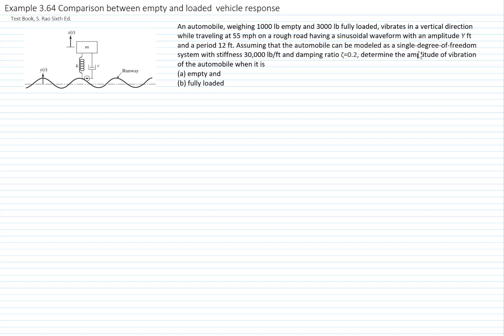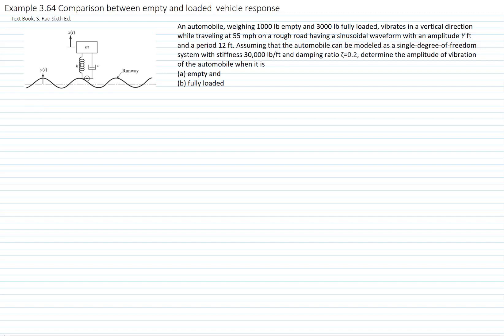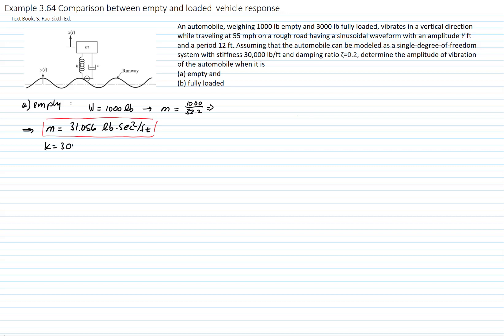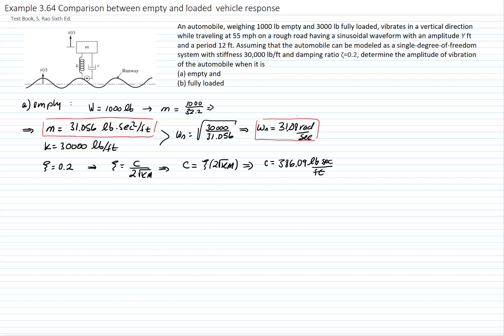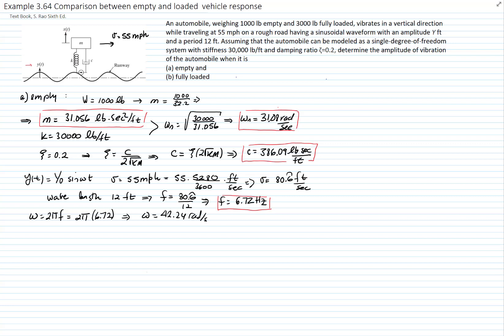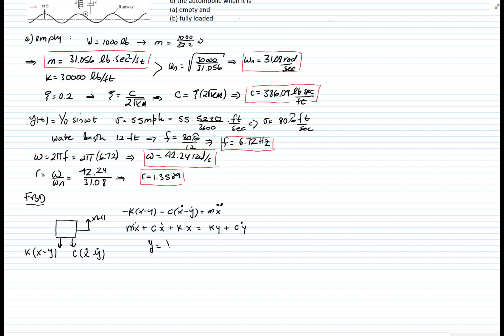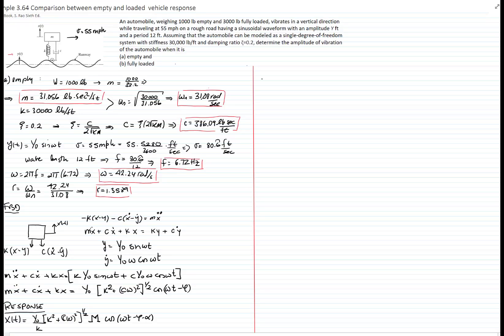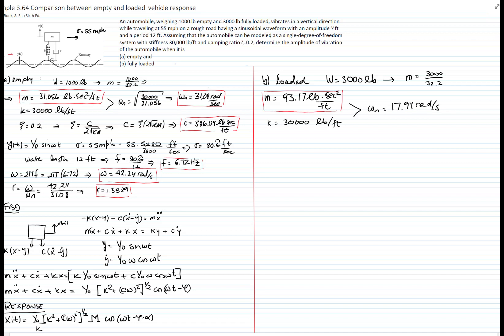Example 3 64 Comparison between emply and loaded vehicle response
MECHANICAL VIBRATIONS
Florida International UniversityThis video was created for the course EML 4220 Mechanical Vibrations, by Carmen Muller-Karger, PhD. Faculty at Florida International University.